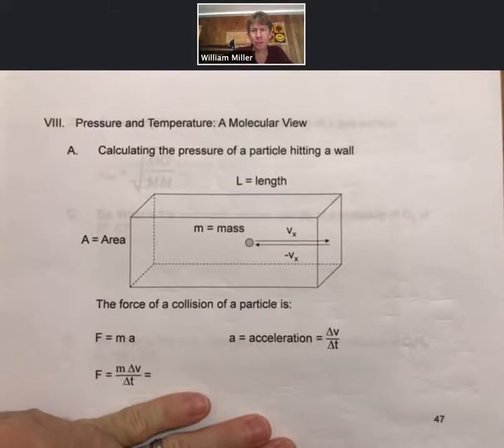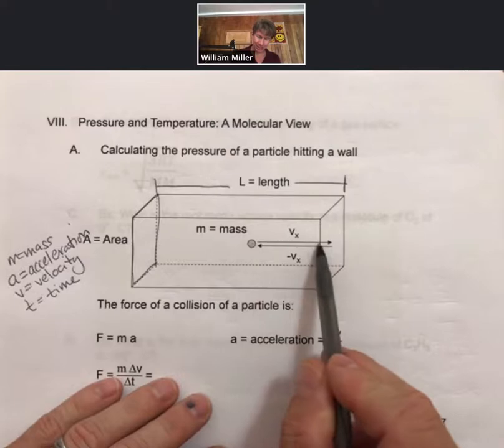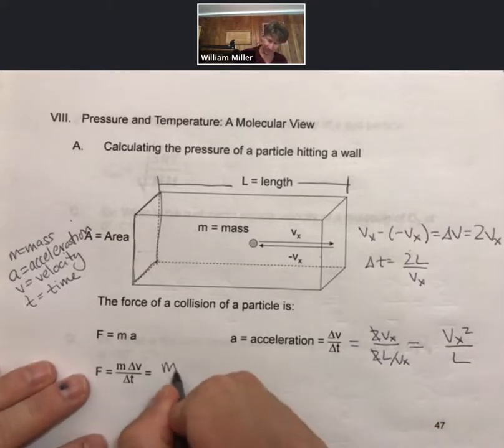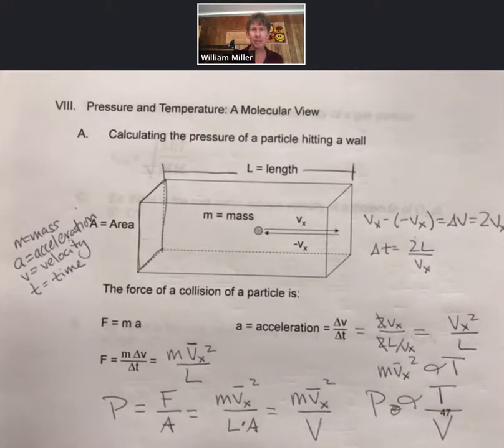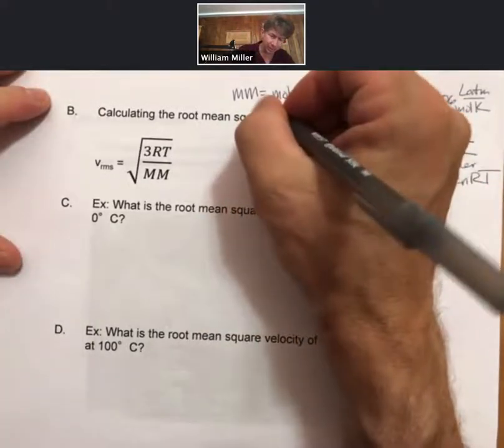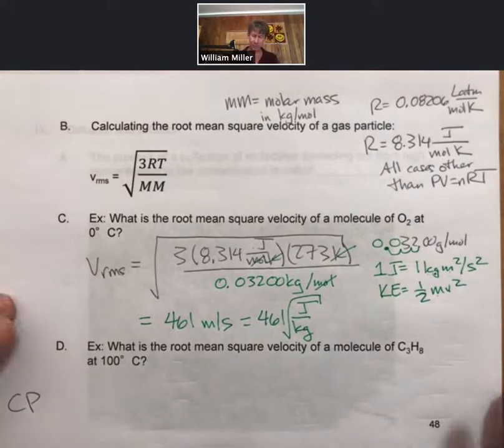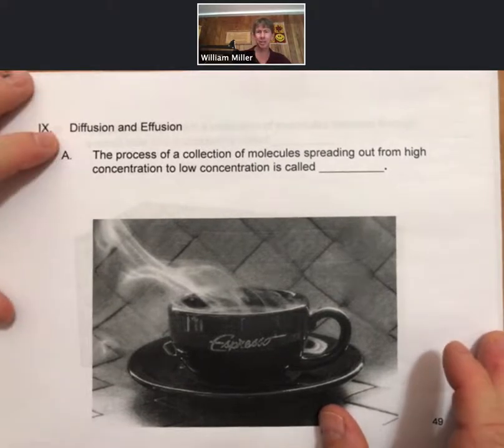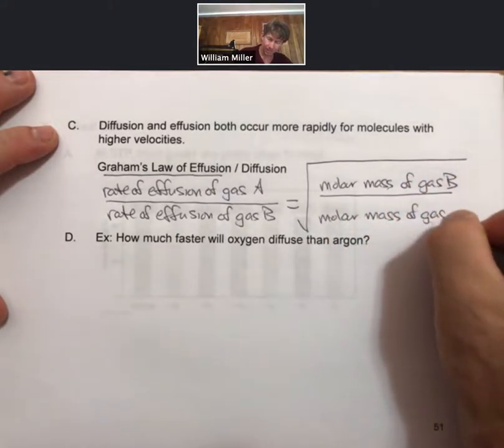Gases p47 51